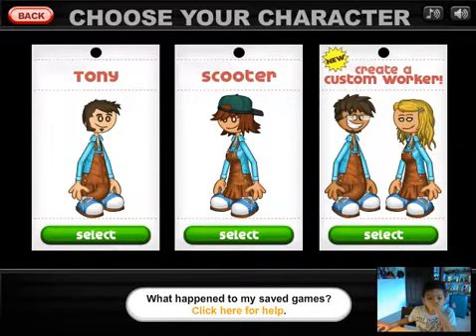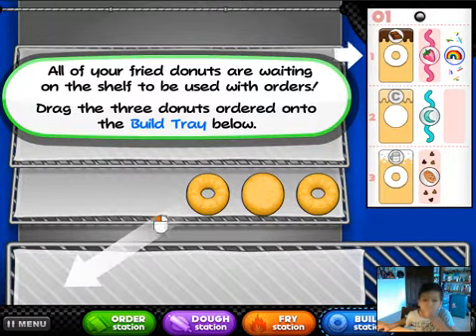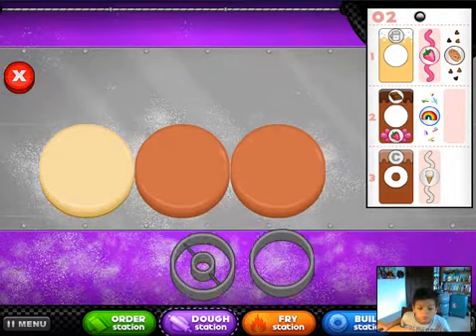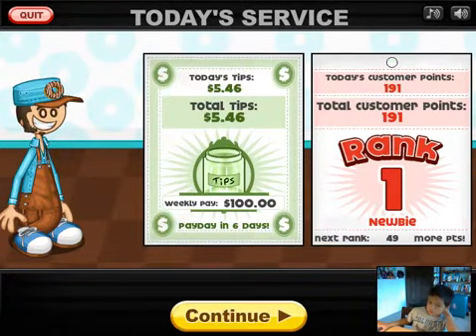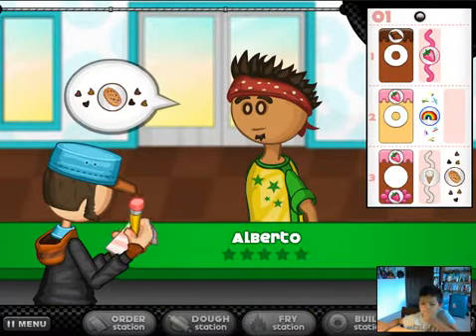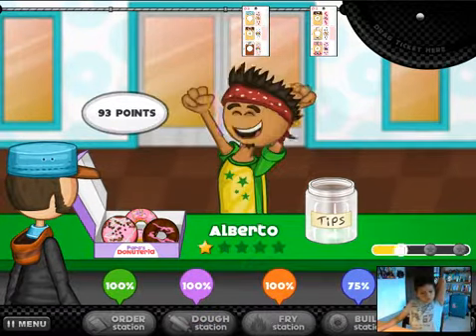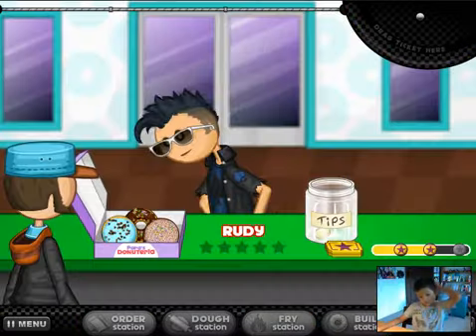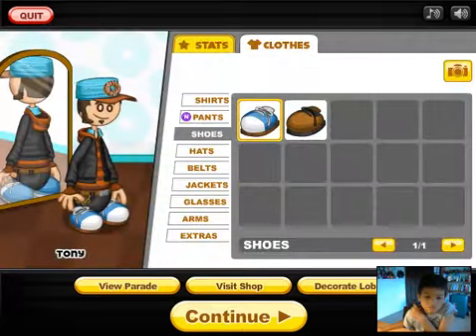GRANDAD IS AN F1 DRIVER!?!?!??!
Papas Dounutaria is a game where you have to make donuts and serve them to customers. Earn awards, money, play minigames and make a profit.